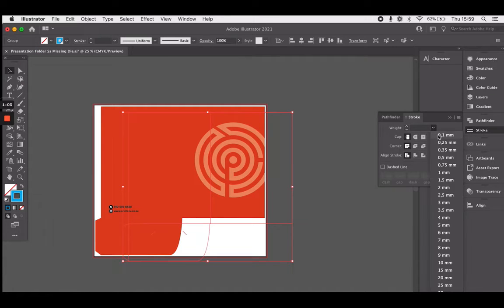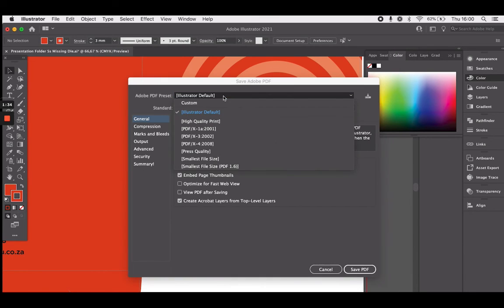Missing Die-Trace/Cutline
The die-line/cutline is not showing us where you expect it to be cut. We require a clear cutline to indicate where to cut & where to fold.